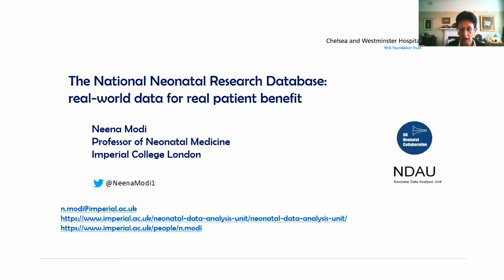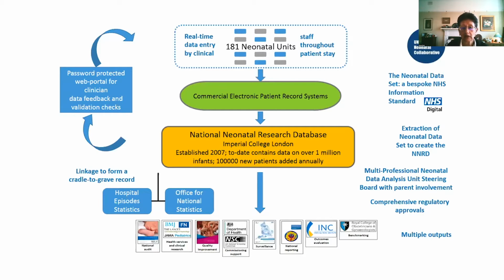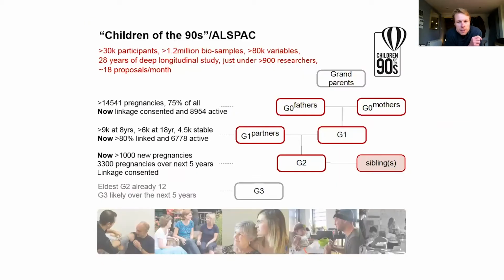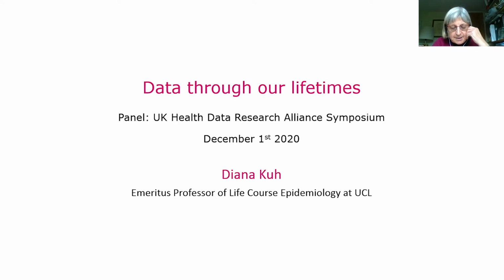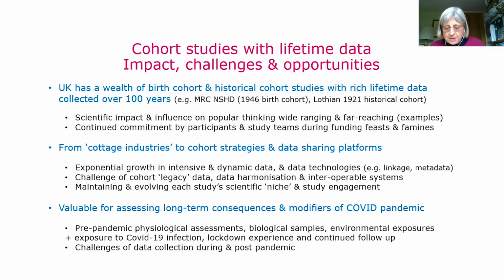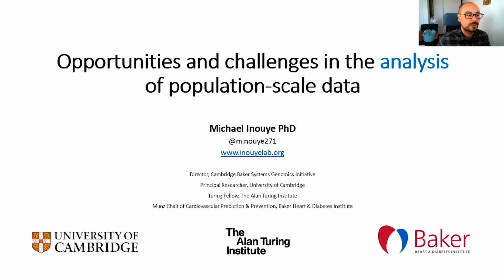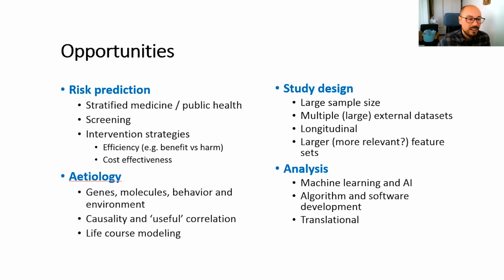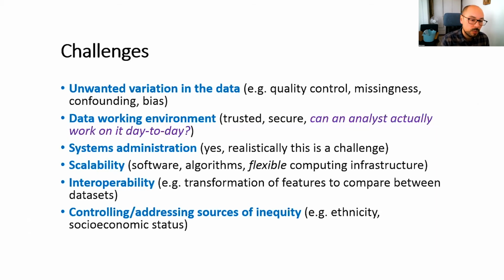Breakout Stream 3 - Data through our lifetimes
Recording from 'All of us together: UK Health Data Research Alliance Symposium' on 1 December 2020.